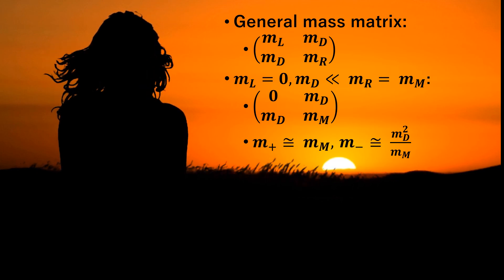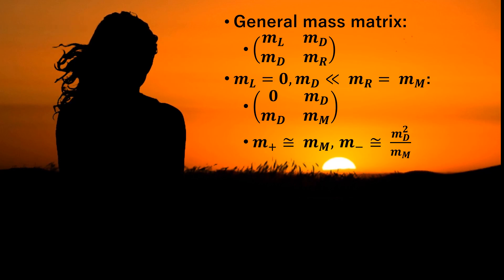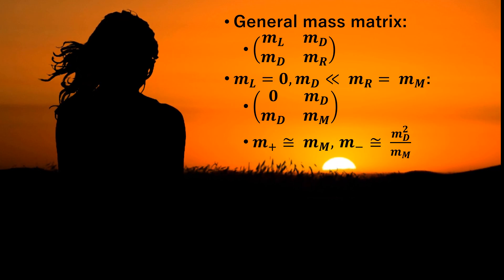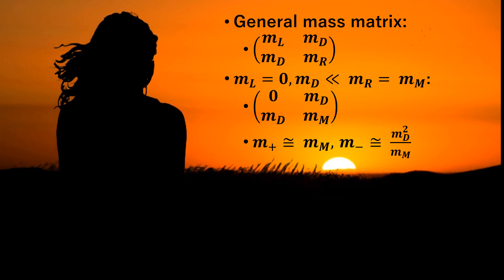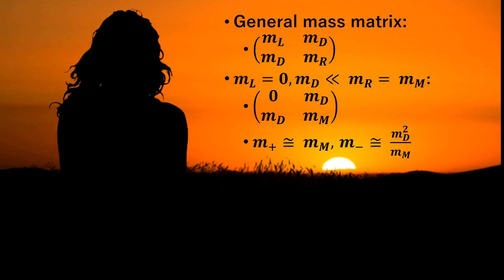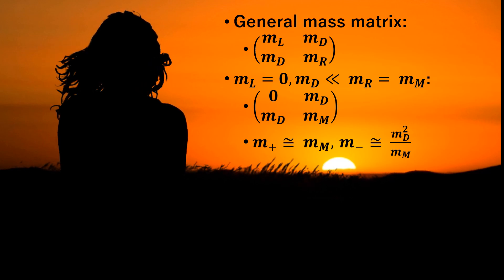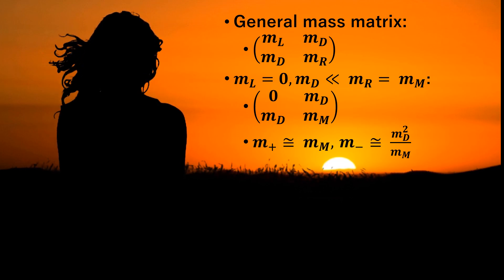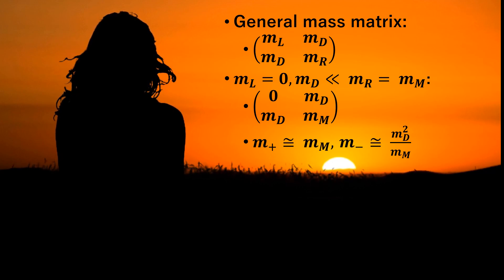Seesaw Mechanism of Neutrino Mass Generation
"Time and again, the study of neutrinos has confounded scientists.  One very peculiar property of neutrinos is that only neutrinos with a specific spin configuration have been observed.